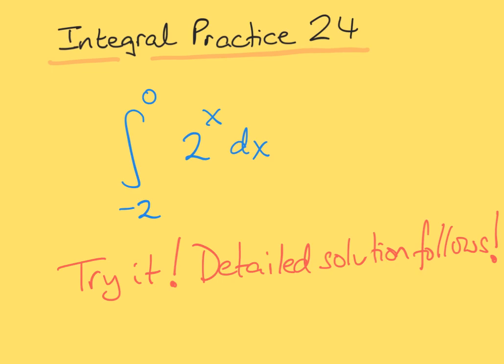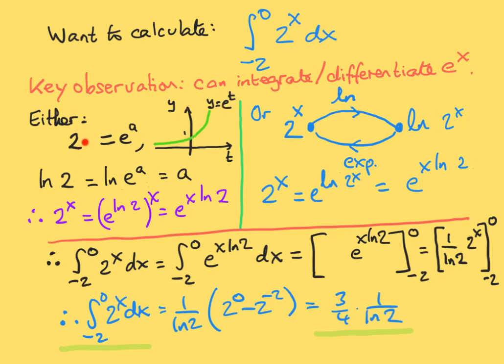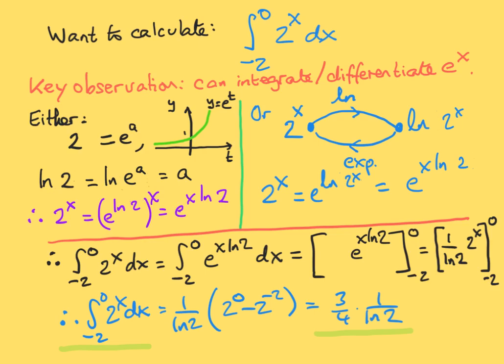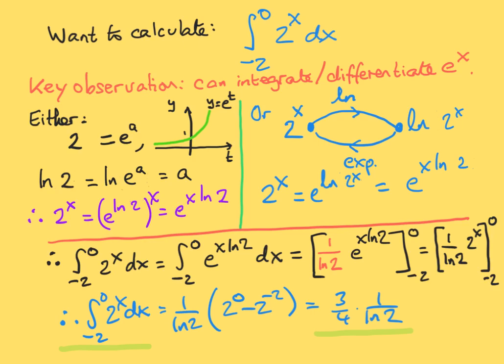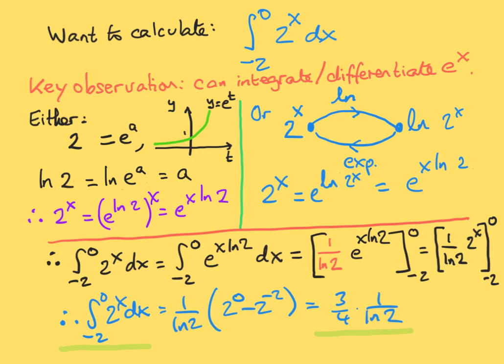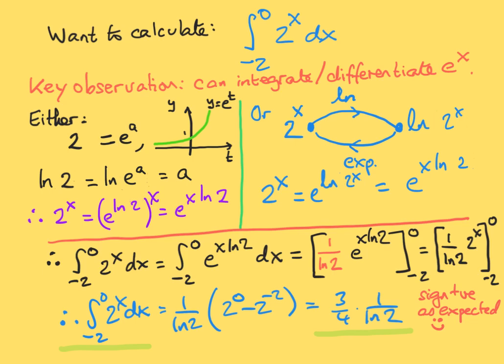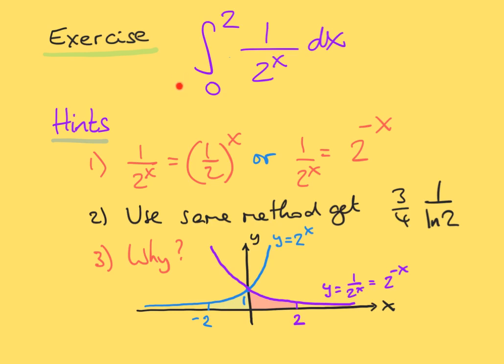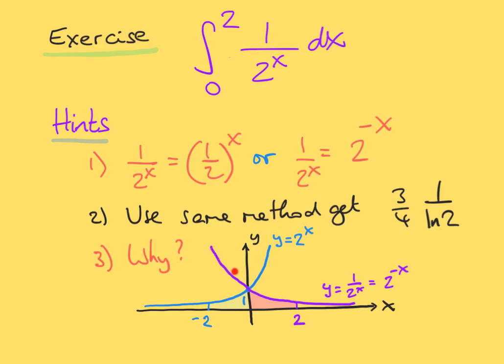Integral Practice 24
This video gives you practice with a definite integral of two to the power x. A detailed solution is provided and then an additional exercise plus hint/answer is supplied.